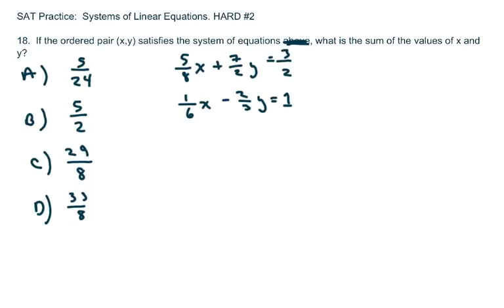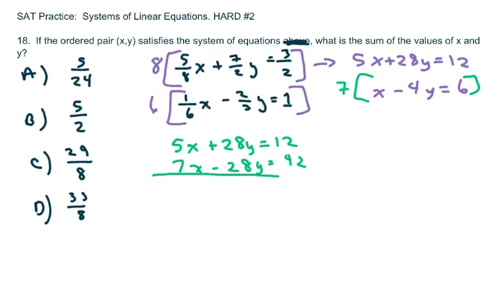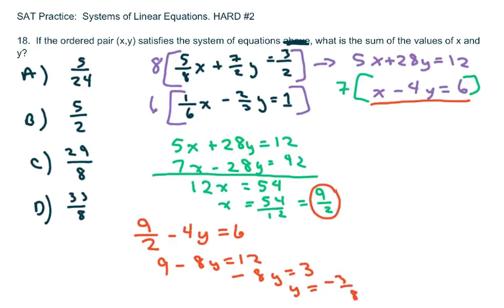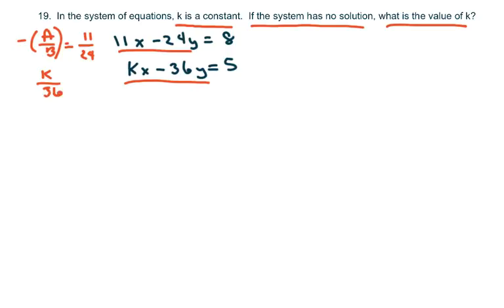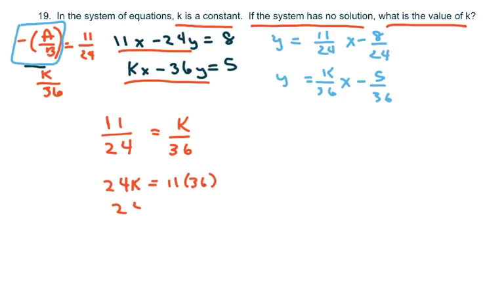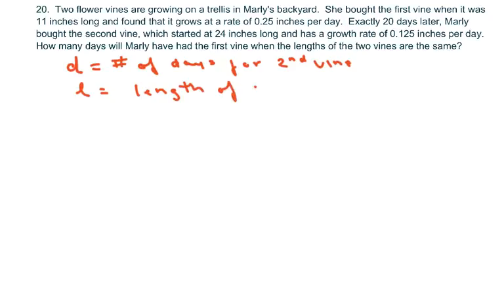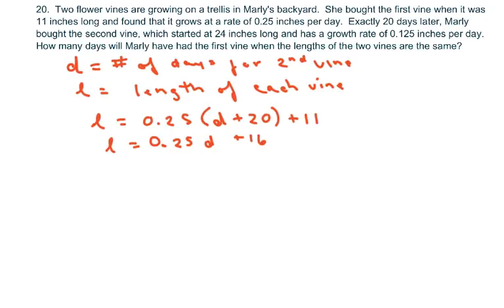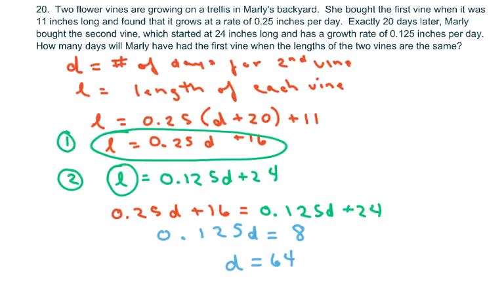SAT Practice. Systems of Linear Equations. Hard #2